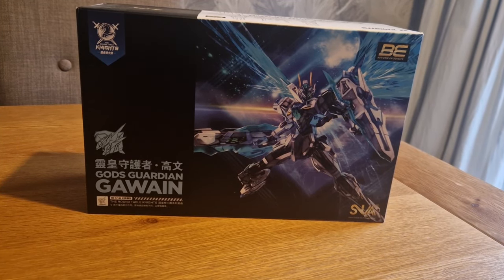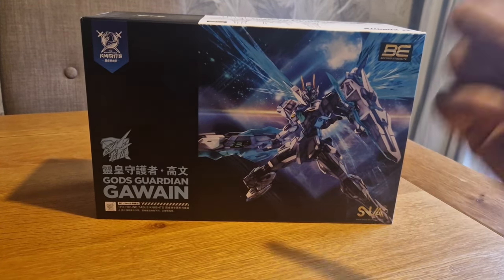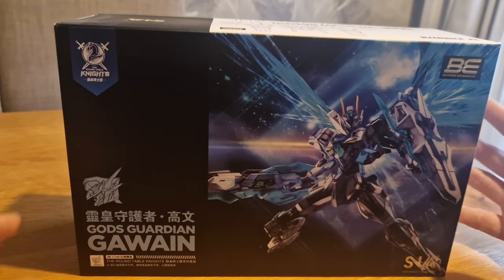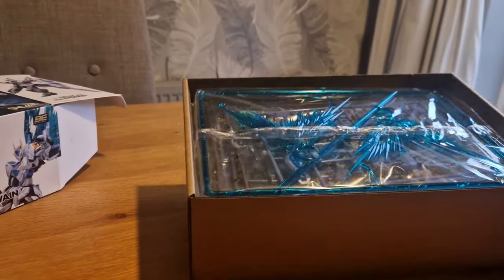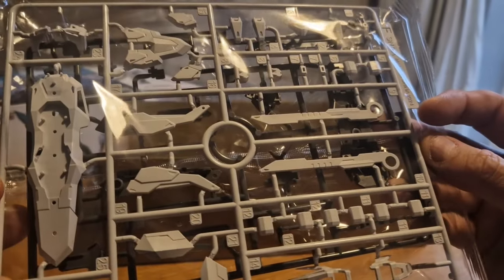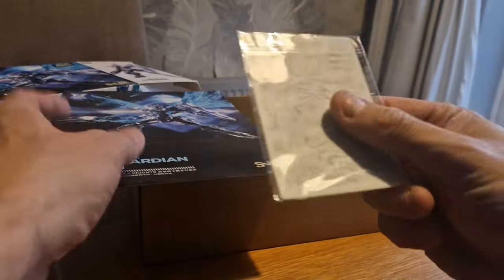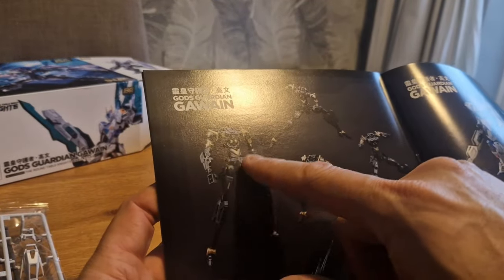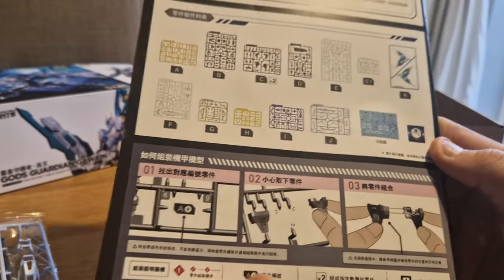Gawain Unboxing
Music sometime used is licenced through and bensounds.com for the purpose of these videos

Social meeja...

TOO MANY PEOPLE TO MENTION LOVE YOU ALL